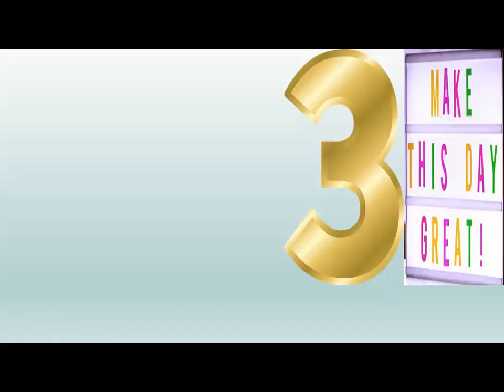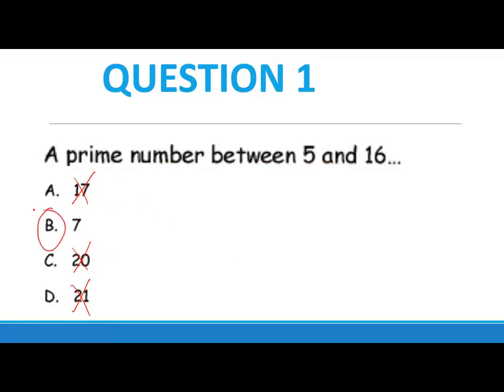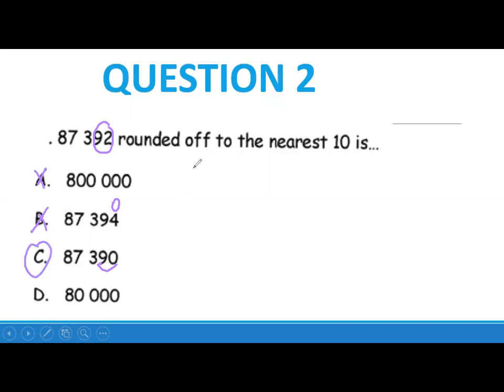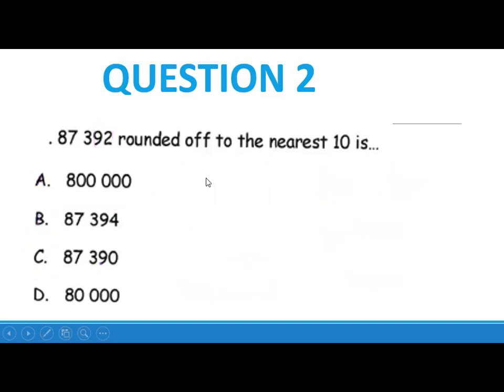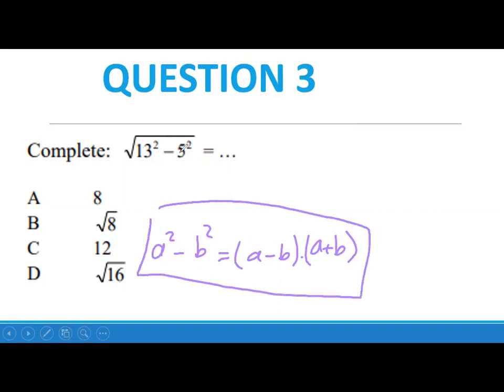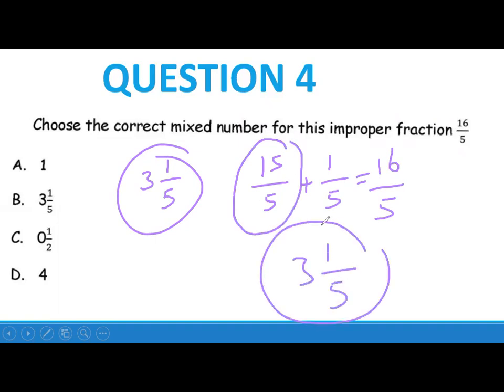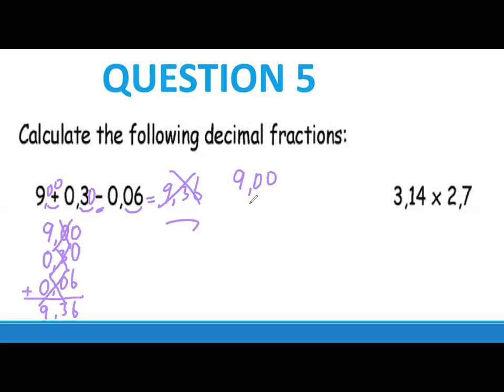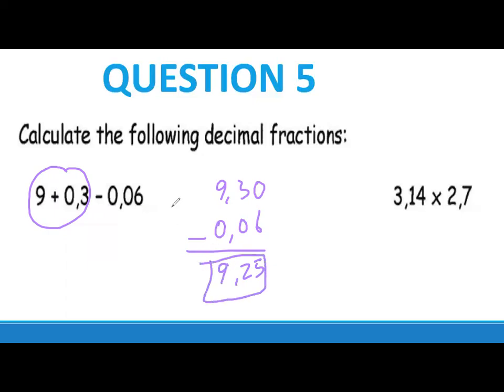GRADE 7 MATHEMATICS FINAL EXAM REVISION 3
LEARN ALL IN ONE ACADEMY
Practice makes perfect! Discover valuable educational resources that can enrich your learning journey through the following links.

"From creative learning tools to fun activities, our videos are designed to inspire and educate children in a fun way."